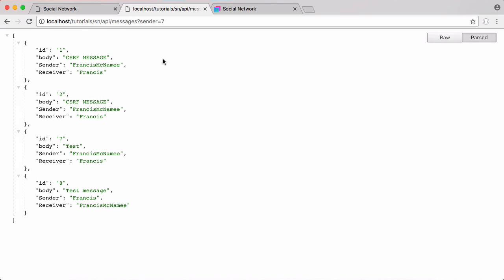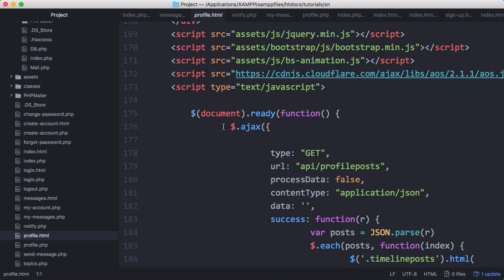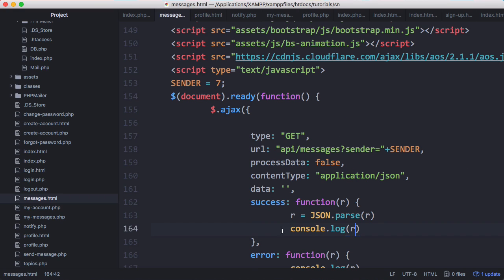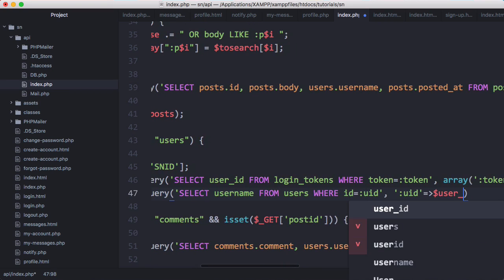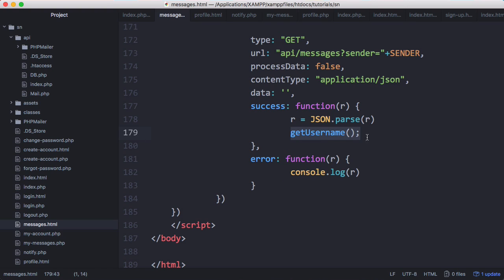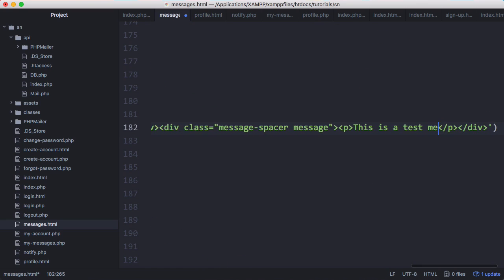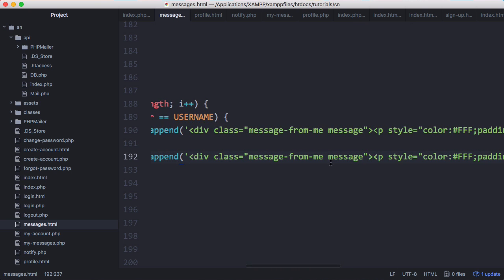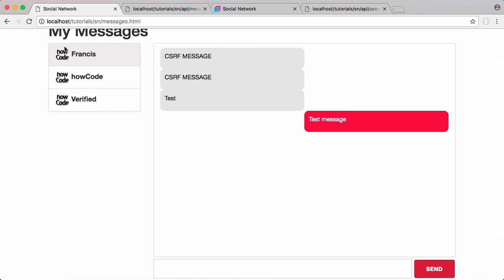New Social Network - Part 47 - Message Bubbles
In this video we'll be learning how to implement the message bubbles we often see in messaging apps nowadays.